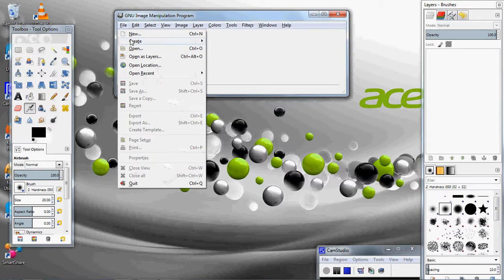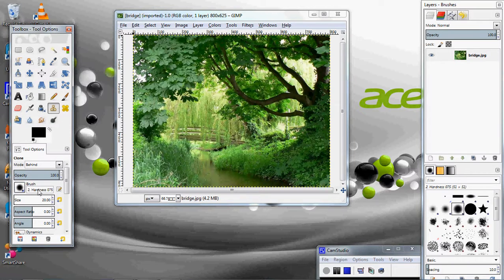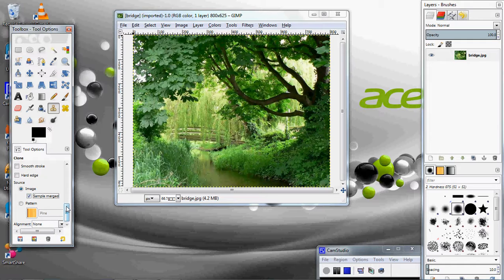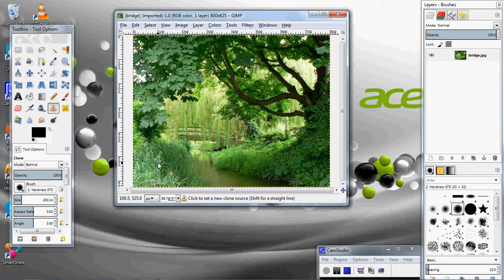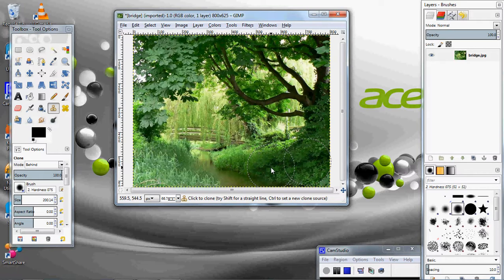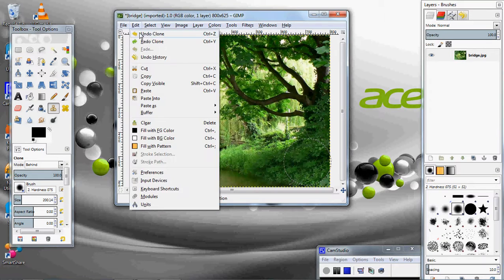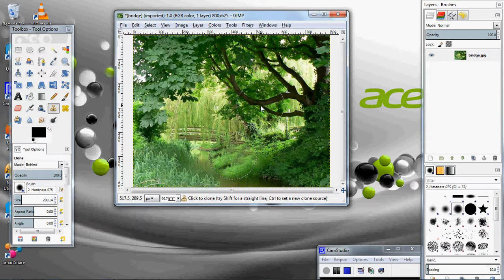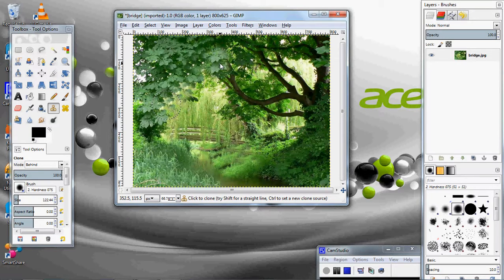Gimp Toolbox page 22 Clone Tool